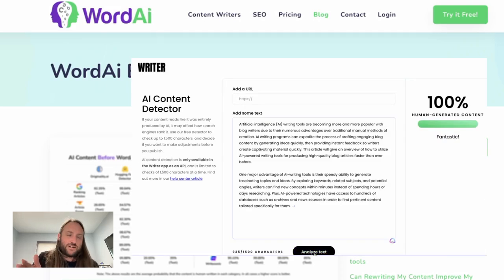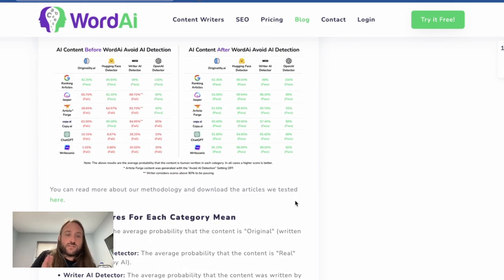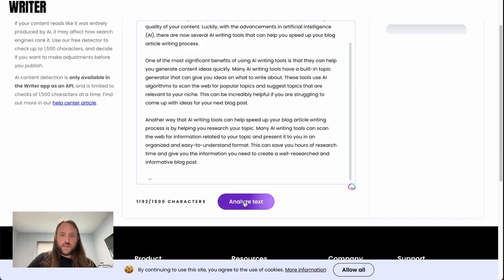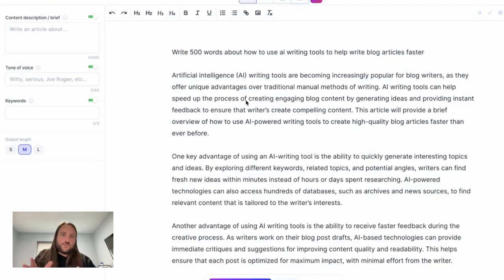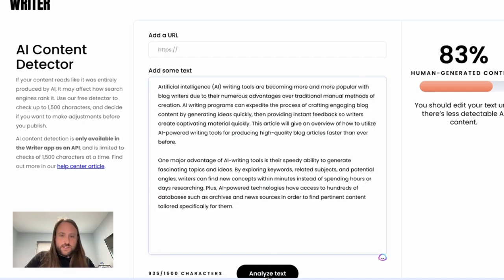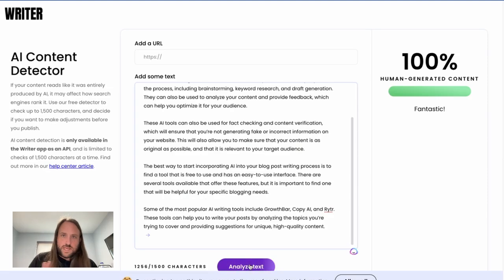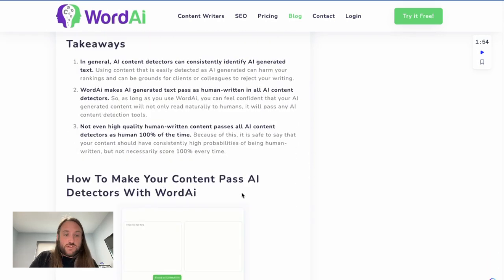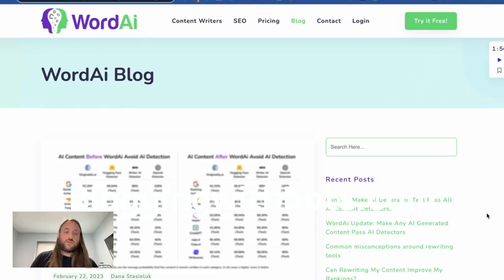ChatGPT - Pass AI Detection 100% Human Written | Jasper, Article Forge Case Study (2023)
| 🤖 🚀 Blogging With Bots Free Course: 🤖 🚀 |

In this video I show you how to pass 100% human content with:

- Chat GPT
- Jasper AI
- Article Forge

Using WordAI.

If you're writing content with Chat GPT, Jasper, Article Forge, or any of the other hundreds of AI writing tools out right now and you're worried about google penalizing your content, you will want to learn to use this tool to pass the AI content verification tests.

🕦 Timestamps & Notes 🕦

0:00 - Intro
0:14 - Introduction To WordAI
0:27 - What Is WordAI?
0:57 - Chat GPT Case Study
1:47 - Jasper AI Case Study
2:28 - Article Forge Case Study
3:25 - Results & Conclusion